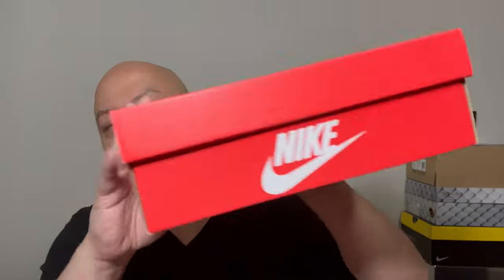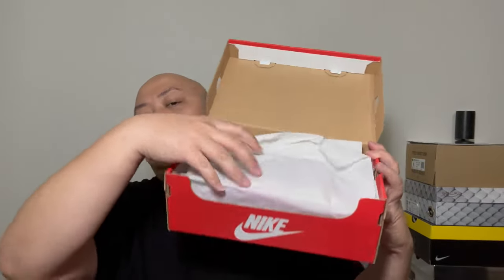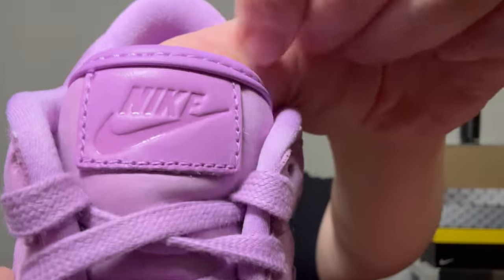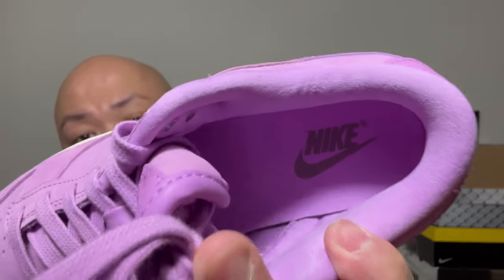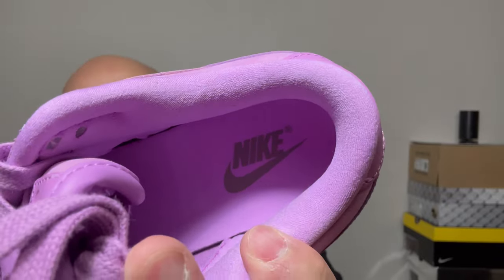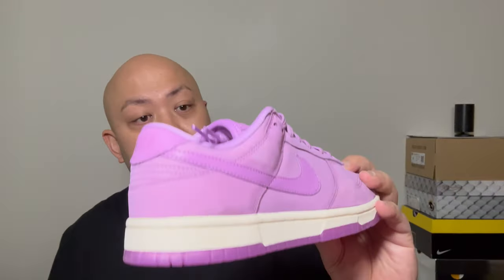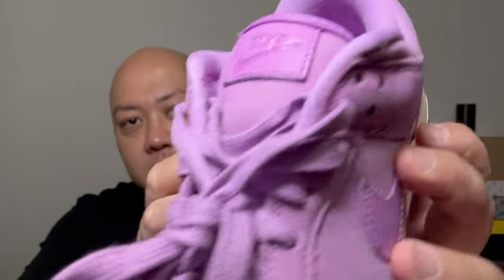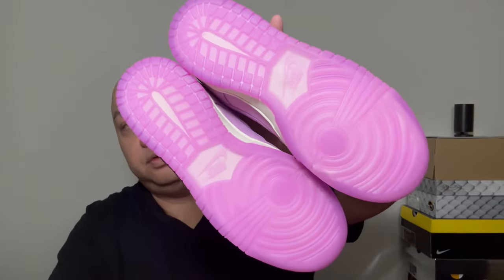Unboxing Women's Nike Dunk Low Premium MF Plus Full Detail Review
Enjoy this video on Unboxing Women's Nike Dunk Low Premium MF Plus Full Detail Review

Thank you Ladies and Gentlemen & Please check out our other videos on Youtube for Unboxing and Reviews on Tesla Model Y Accessories plus Installation videos, Electronics, Sneakers unboxing plus full detail review videos or Anything else thats interesting to us to share with you all :) Plus our Vlogging and much more so don't forget to Subscribe to our YouTube channel :)

*** I DO NOT OWN OR CLAIM ANY SONGS/TUNES ON THIS VIDEO ***
Songs/Tunes